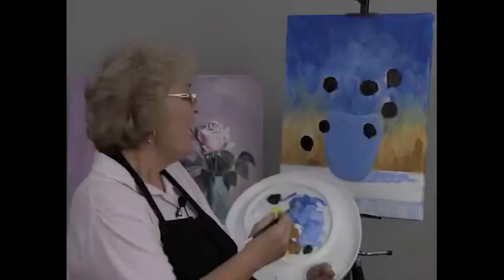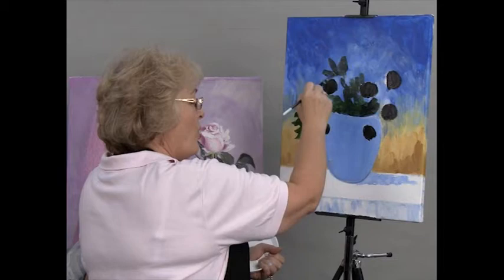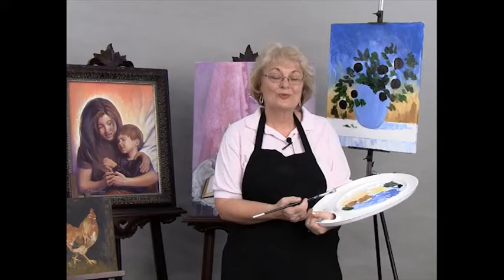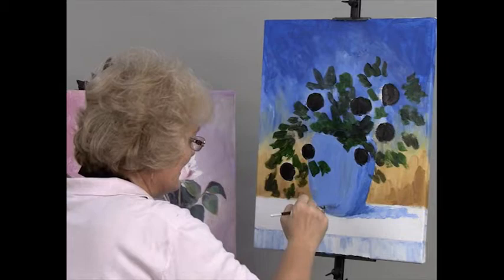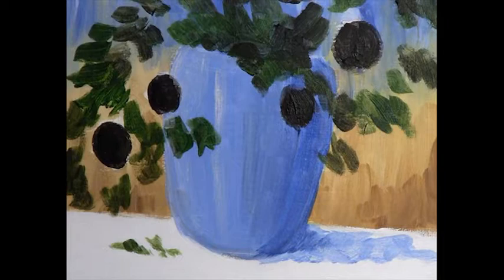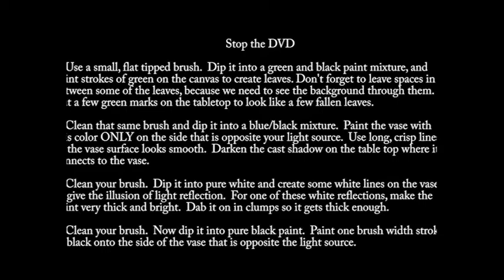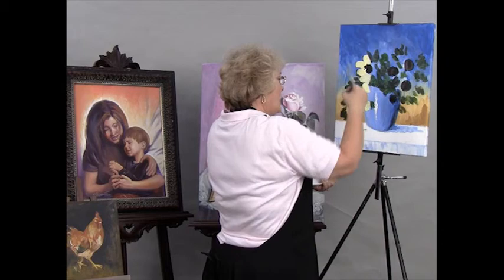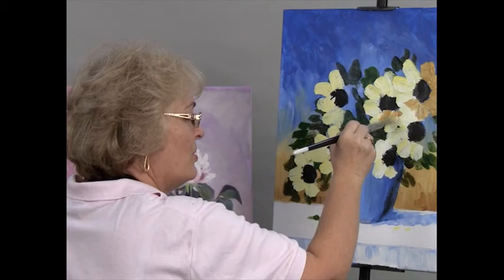Creaing A Masterpiece - Sharon Hofer uses acrylics to paint 'Spring Flowers'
Sharon Hofer's DVD sets from "Creating a Masterpiece" are made specifically for school age students to learn art.  This DVD is intended for students grades 1 and up.  Though it is not shown in this clip, Sharon carefully shows the student how to mix the acrylic paint colors used for this project.  This is a clip concentrating on one aspect of painting the leaves.  For more information on her DVDs you can view her